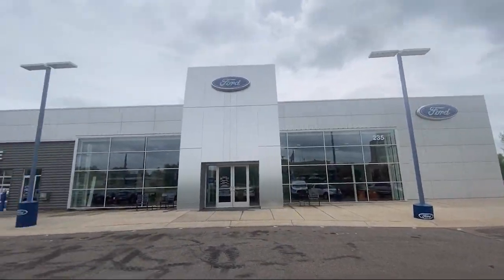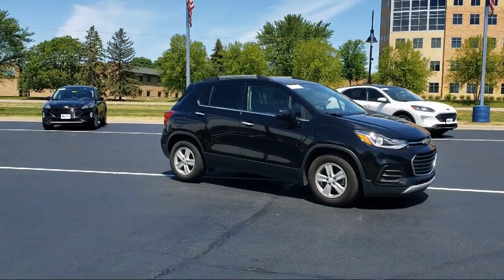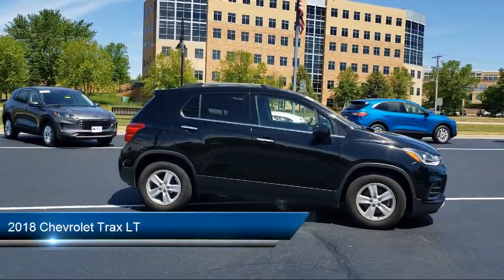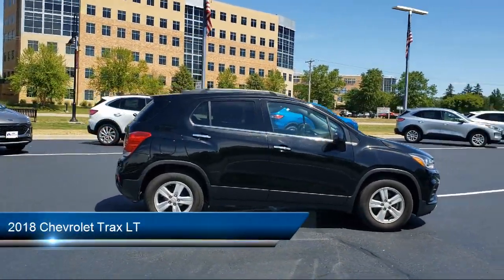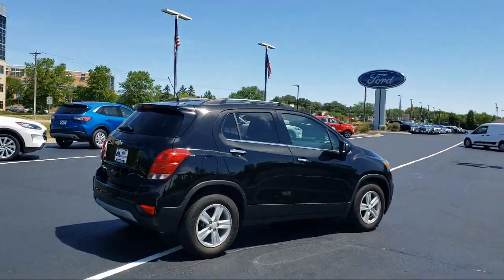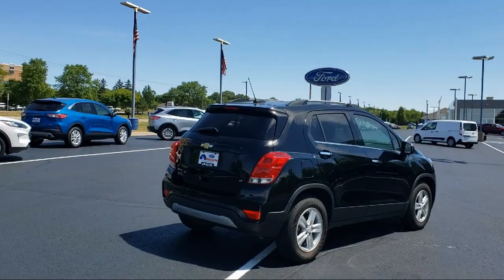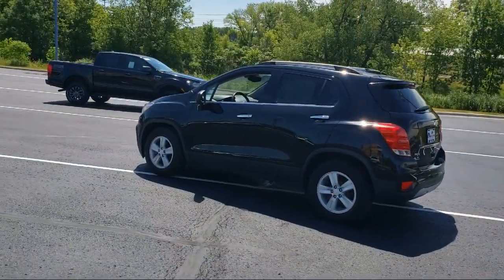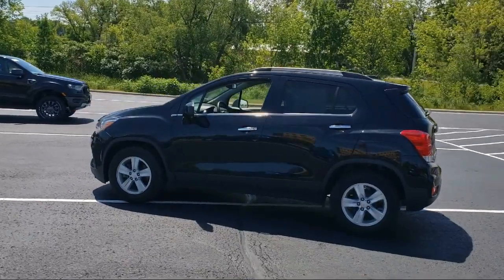2018 Chevrolet Trax LT Eden Prairie Shakopee Chaska Chanhassen Minnetonka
2018 Chevrolet Trax LT Stock Number: 257657P Vin:3GNCJLSB1JL257657.

Waconia Ford
235 MN-5 West